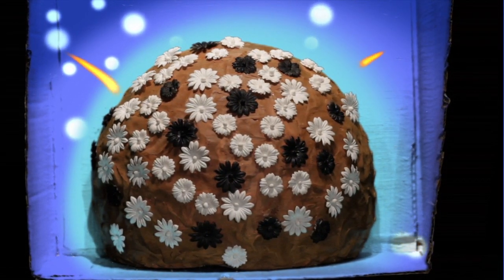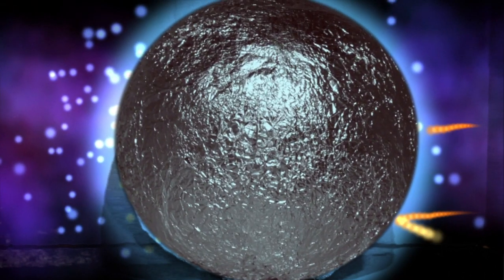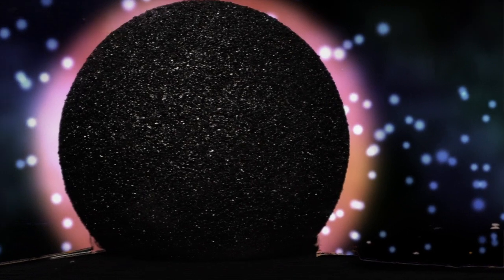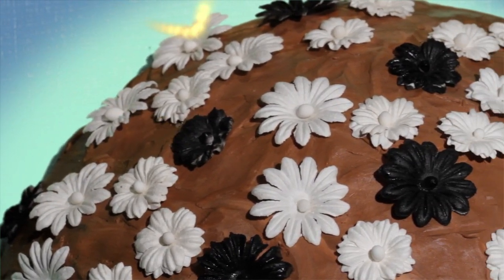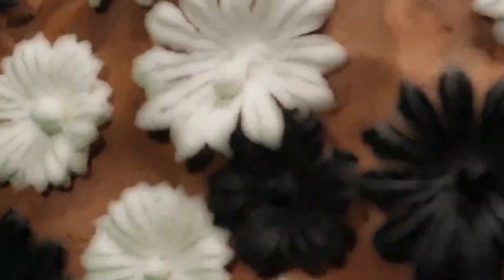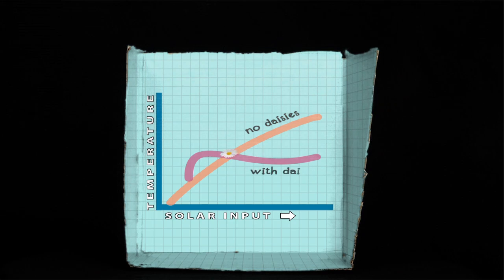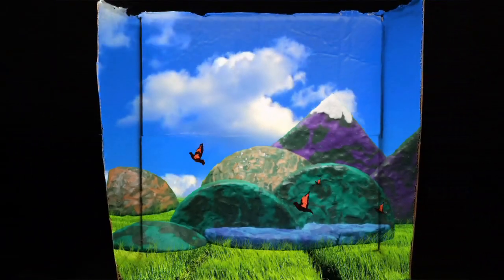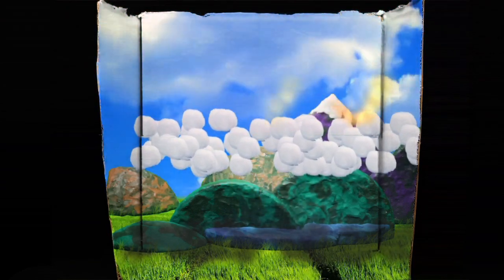Lumea Margaretelor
Video realizat de NASA pentru explicarea efectului albedo și a buclei de feedback.
Titrat de Asociația REPER21.